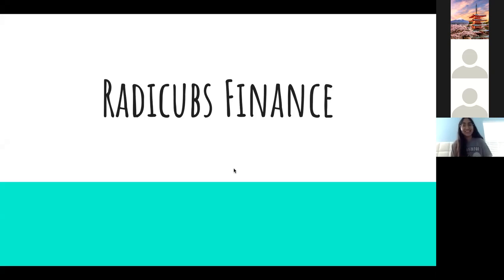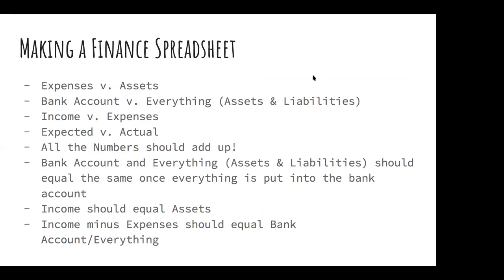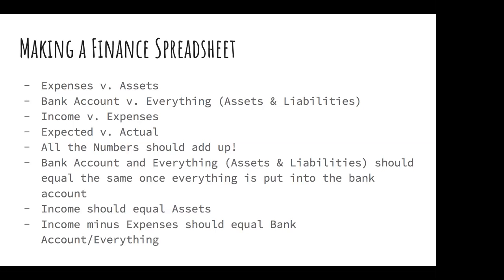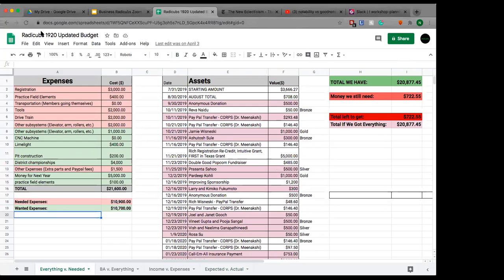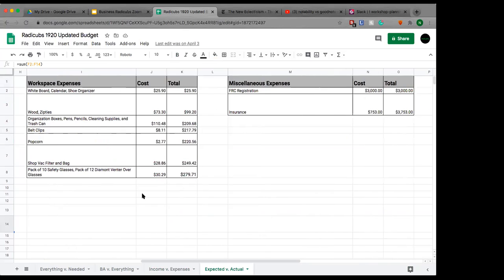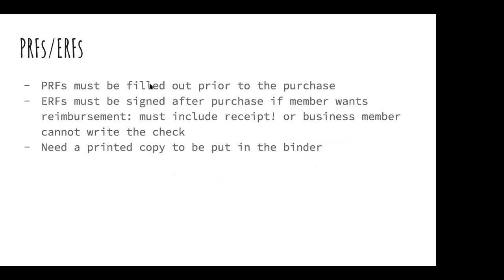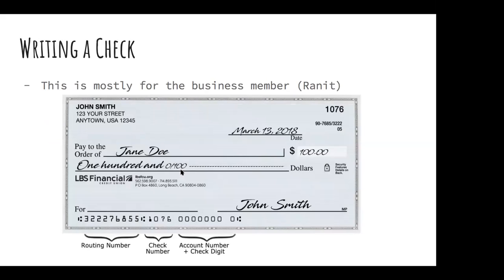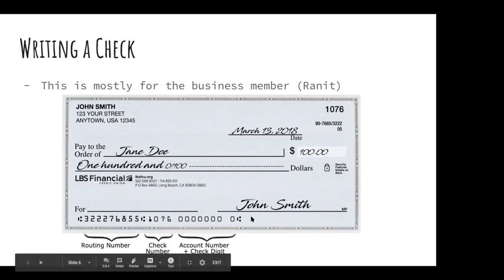Radicubs Robotics Workshop #1 - Finance